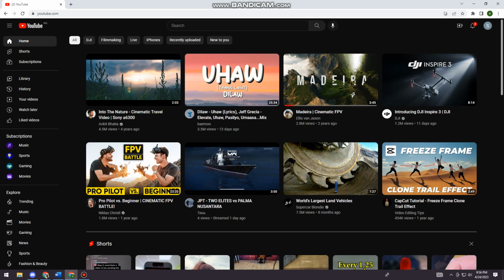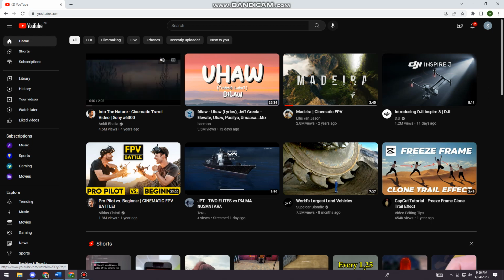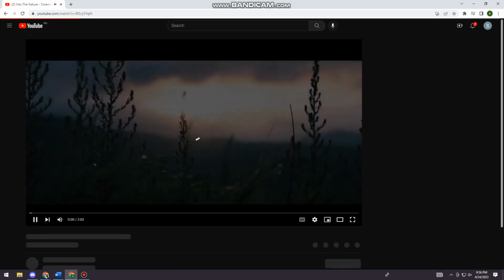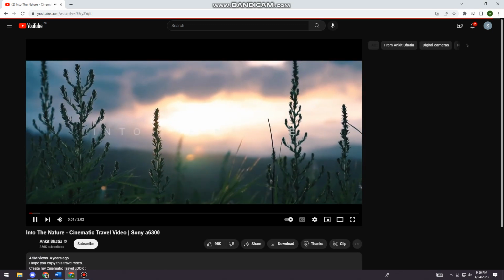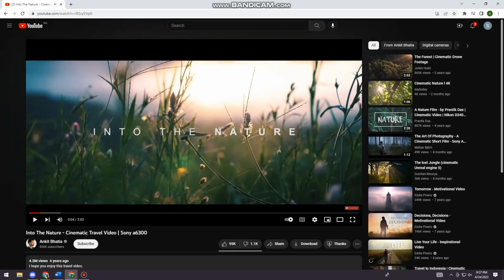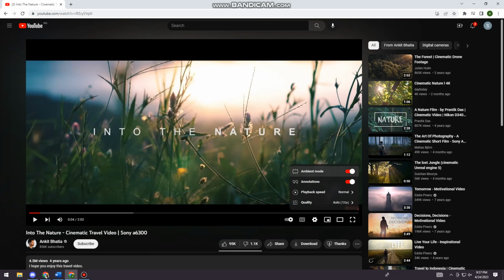How To Turn On Ambient Mode On YouTube (2023 Guide)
Learn How To Turn On Ambient Mode On YouTube (2023 Guide).In this tutorial, you will learn how to turn on Ambient Mode on YouTube. Ambient Mode is a feature on the YouTube app that allows you to listen to music without watching a video, so you can save your battery and data while enjoying your favorite tunes. Here's how to turn on Ambient Mode on YouTube:

Open the YouTube app on your mobile device.
Select the video you want to play.
Tap on the video screen to bring up the video controls.
Tap the three dots in the upper right corner of the screen to access the "More options" menu.
Select "Ambient Mode" from the menu.
The video will now switch to a static image and the audio will continue playing.
That's it! You have successfully turned on Ambient Mode on YouTube. Enjoy your music without using up your battery or data.